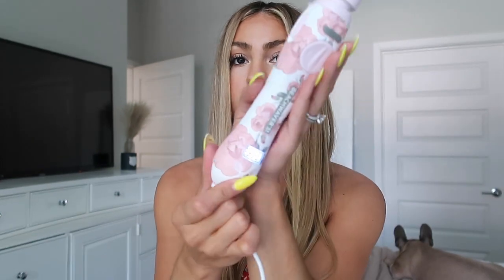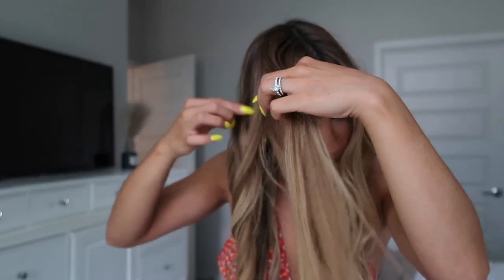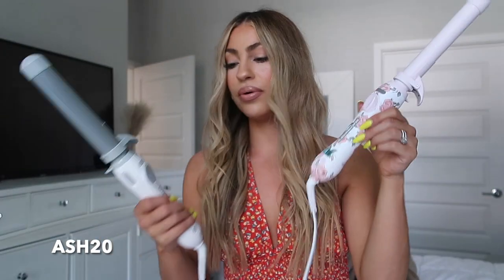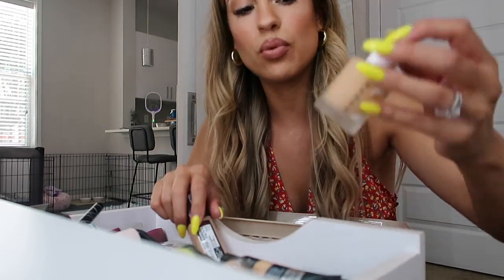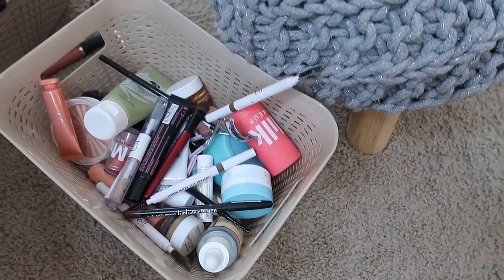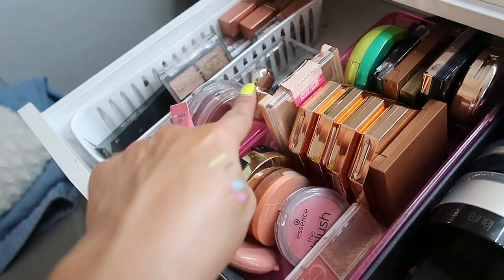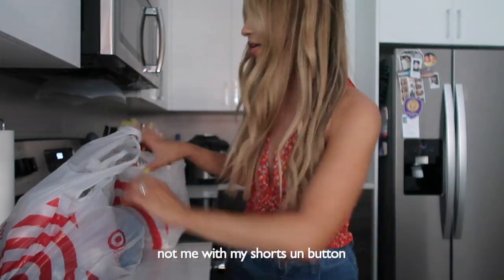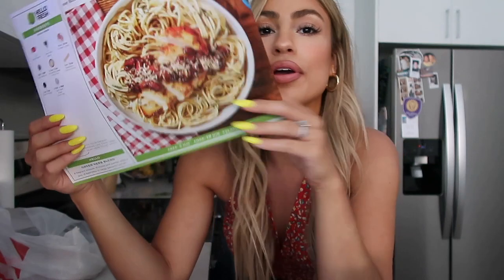VLOG: Beachwaver Tutorial, Decluttering My Makeup, Mini Target Haul, Cooking Hello Fresh, New Park